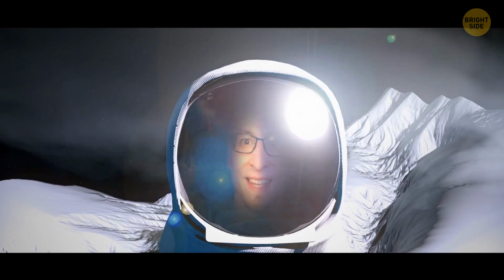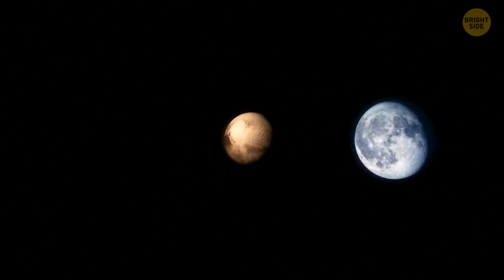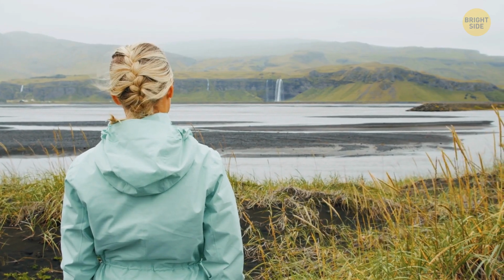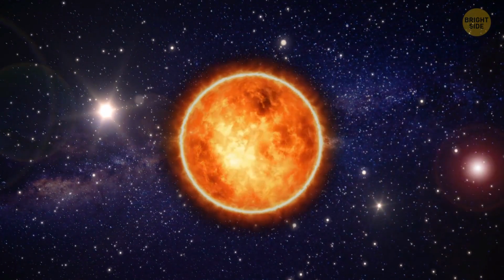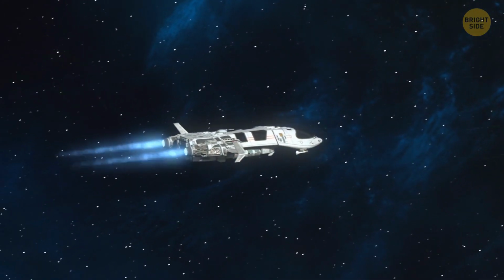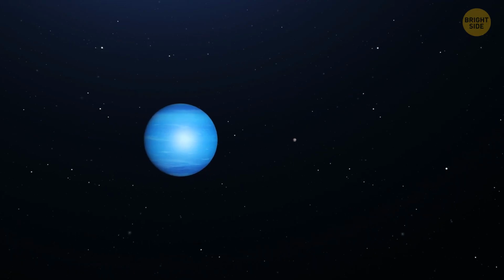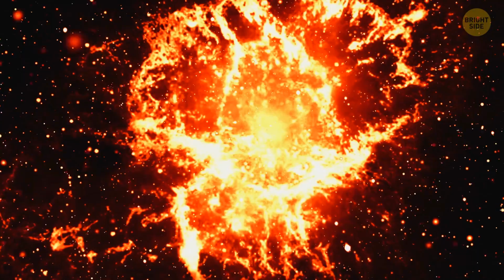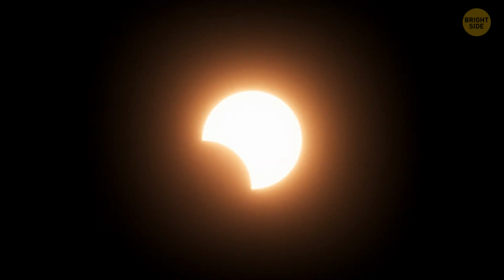Could the red ice on Pluto hold the clues to extraterrestrial life?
Ever wondered about Pluto, that faraway icy world? Well, it has something really special - red ice! And guess what? Scientists think it might help us learn about life in space! This video is all about exploring this cool idea. We'll take a fun trip through our solar system to uncover some awesome space secrets!